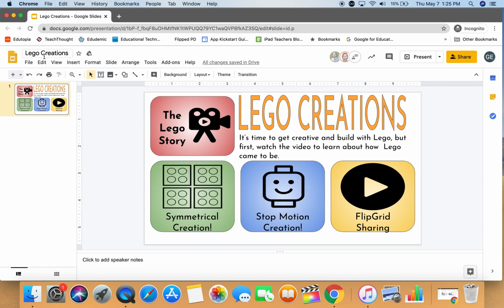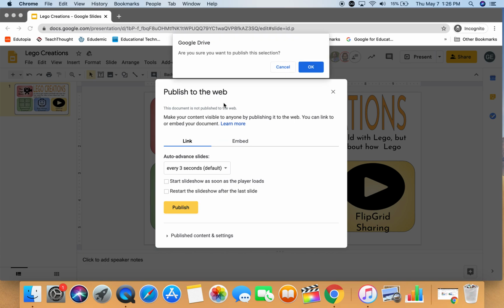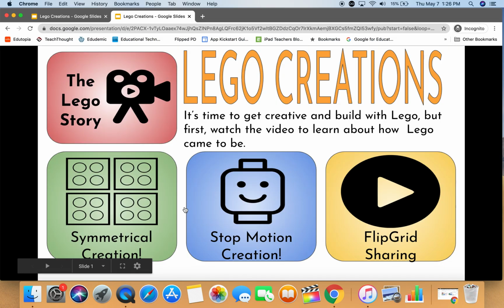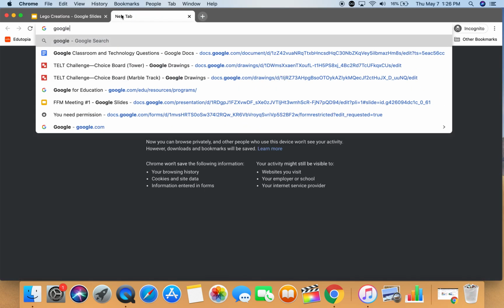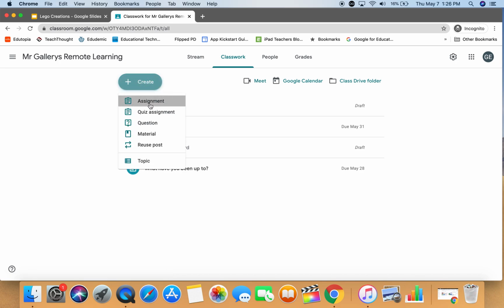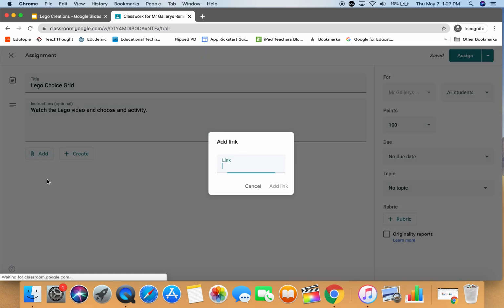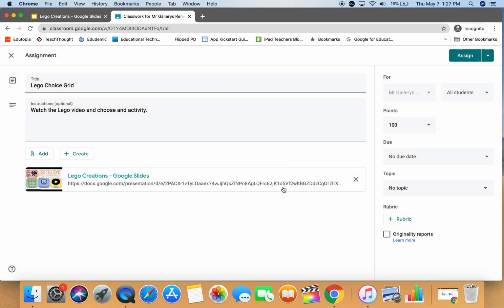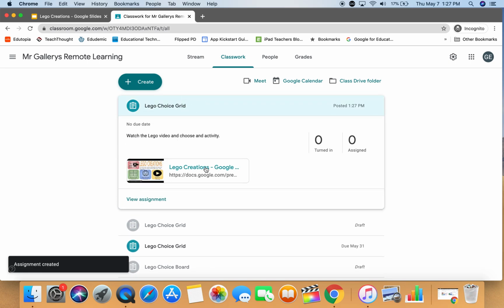Publish Google Slides to the Web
In this video, you will learn how to publish your completed Choice Grid to the web. They will see a very clean version and be able to use all clickable links. This link can then be shared in your Google Classroom.